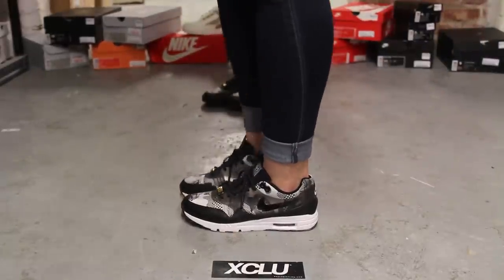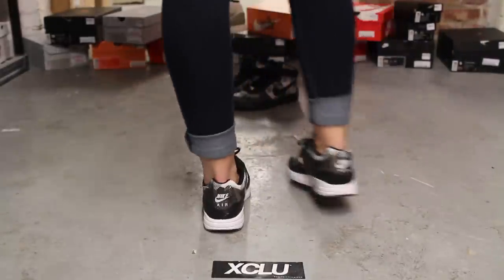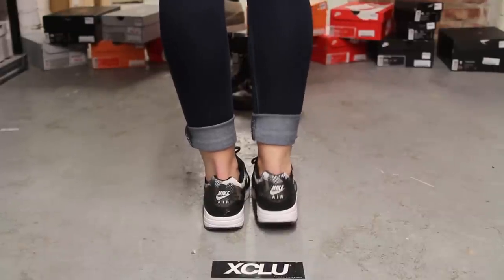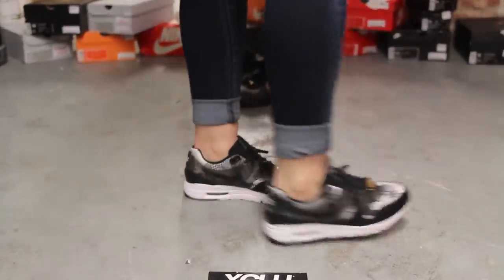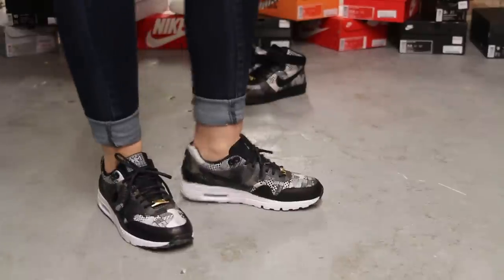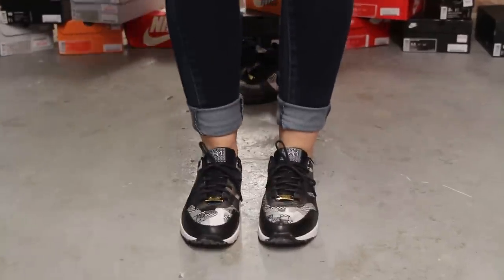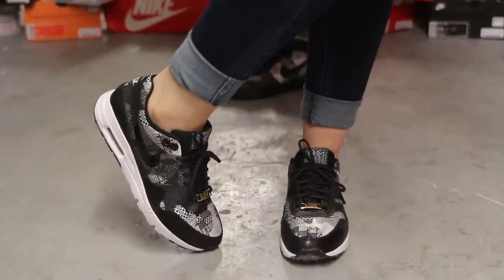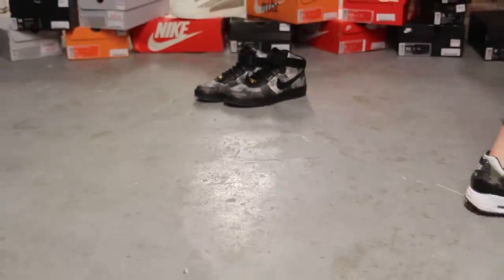Woman's Air Max 1 Ultra Moire BHM On-feet Video at Exclucity